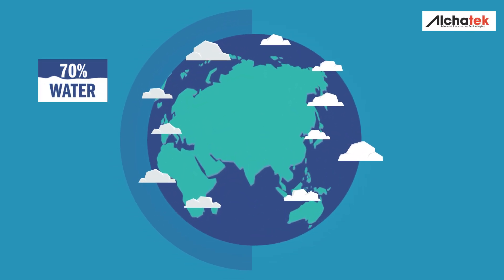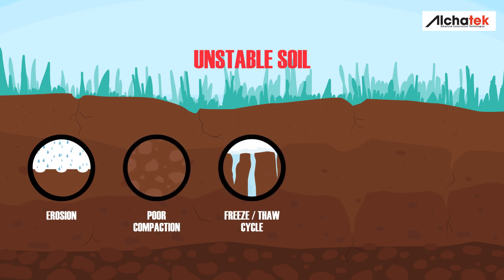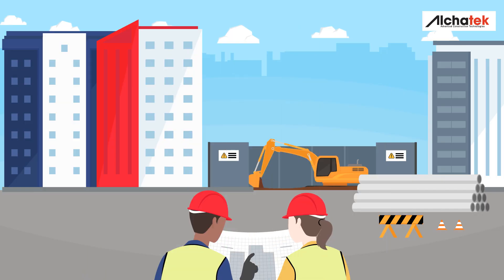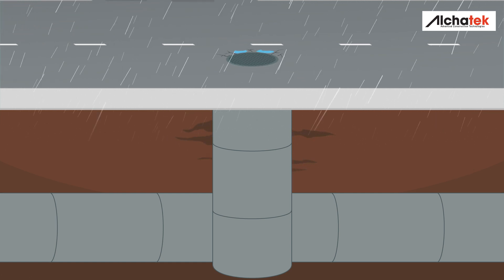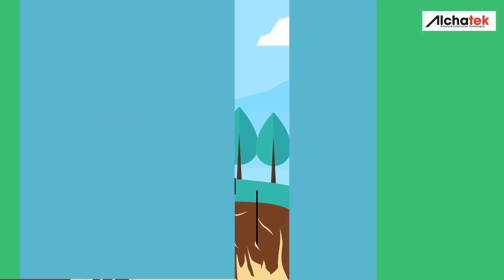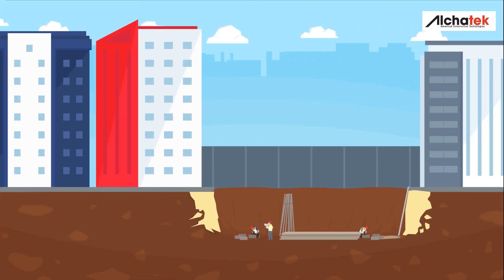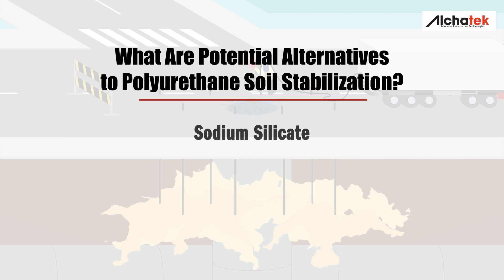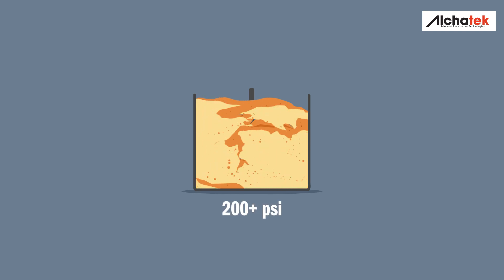The Polyurethane Soil Stabilization Process Explained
This animated video explains the most common infrastructure and concrete issues requiring polyurethane soil stabilization, as well as the application process itself. Unstable, eroded, or loose soil around infrastructure can result in settlement and damage to the structure. Voids can be filled, soil consolidated, and water migration halted by permeating the soil with one of the AP Soil series of polyurethane resins.